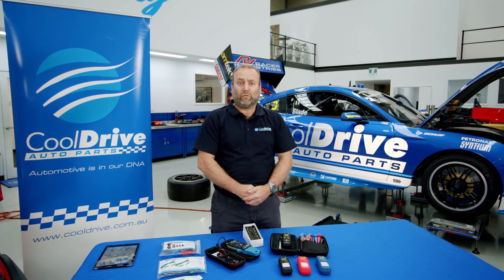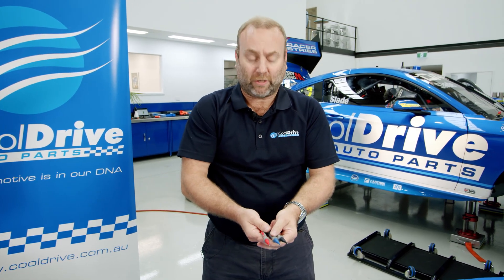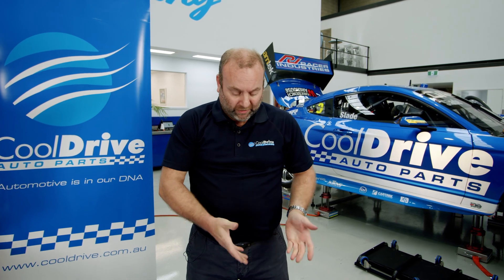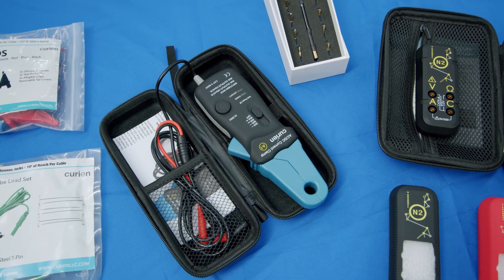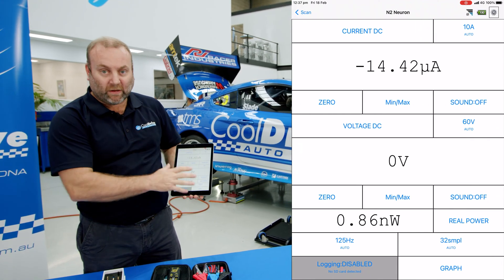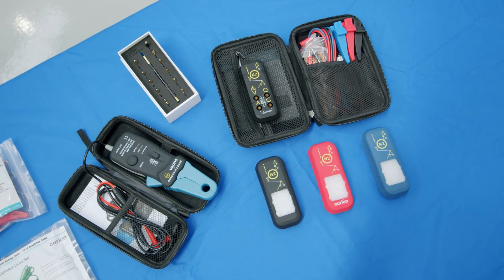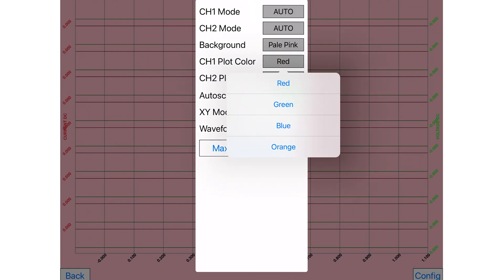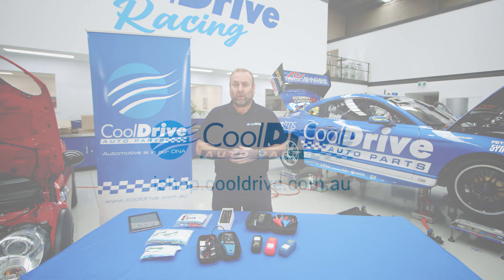Dual Channel Wireless Bluetooth Graphing Digital Multimeter | Curien N2 Neuron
In a further expansion to its Tools & Equipment category, CoolDrive Auto Parts has welcomed the newest graphing multimeter from Curien to its shelves.

The all-new N2 Neuron is the industry’s first dual channel Bluetooth graphing multimeter with iOS and Android applications, delivering electrical testing accuracy and versatility in the palm of a hand.

A Dual Channel wireless graphing meter, it is built “workshop tough” and ready for any situation – to provide the right readings and the right measurements, the first time.

Versatile, the N2 Neuron wirelessly connects to any smart device, existing android or iOS devices including mobile phones, tablets and PCs and diagnostic scan tools.

Measurements determined by the multimeter are available in volts, ohms and amps to allow testing of motors, wires, components, sensors, batteries and more.

A multitude of dedicated tests can be conducted using the N2 Neuron, such as diagnosing parasitic draws, battery systems, charging systems, ignition systems, heating & air conditioning systems and power factor testing.

The two voltmeters contained with the unit allow for transducer and voltage measurements to be used simultaneously for data relationships, efficiency testing and other advanced understandings.

With simultaneous dual channel read-outs, the multimeter allows the user to determine how one circuit affects another, making it incredibly useful within the workshop environment.

Additional benefits of the N2 Neuron include data logging and shareable options via an additional SD card, true RMS readings, zoomable graphing and wireless app updates - therefore the N2 Neuron allow users to stay up to date for the latest repair procedures and diagnostic tips.

Users can also use larger screens that they may already own for real time reading, wave form analysis, graphing and logging.

There is also a dedicated Curien Community where users can view and share real case studies, tutorials, seek assistance, waveforms from other technicians globally.

Optional accessories also available from CoolDrive include a low amp clamp, N2 magnetic boot and round terminal pin test kit.

For further information on the Curien N2 Neuron, and CoolDrive’s expansive tools and equipment product offerings,